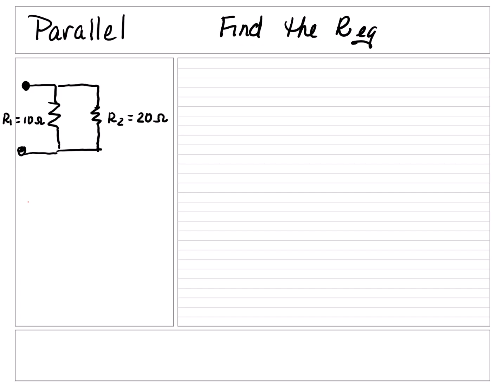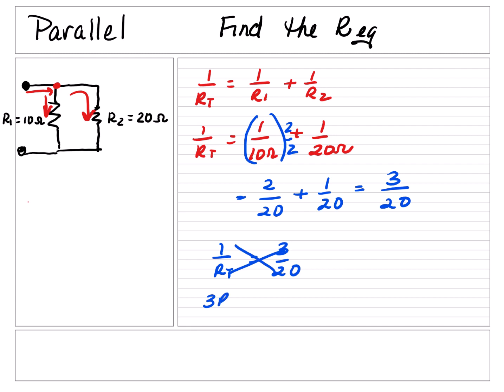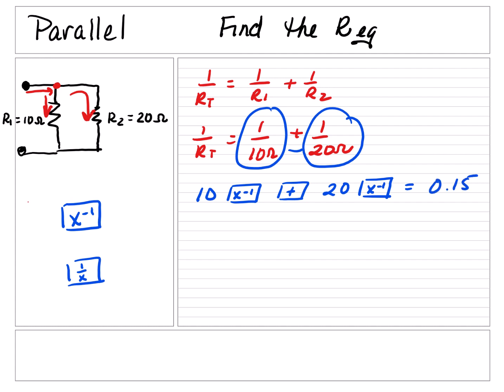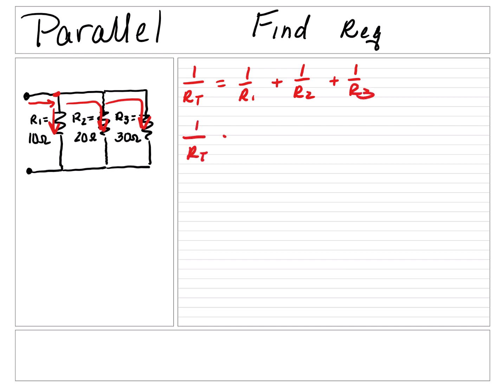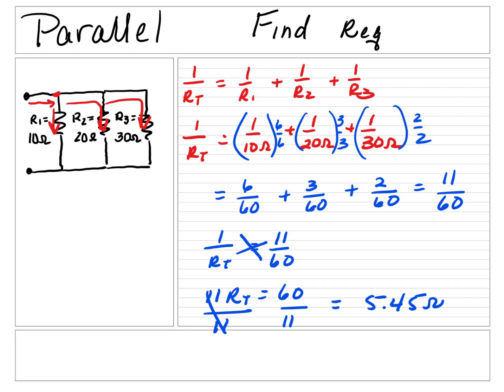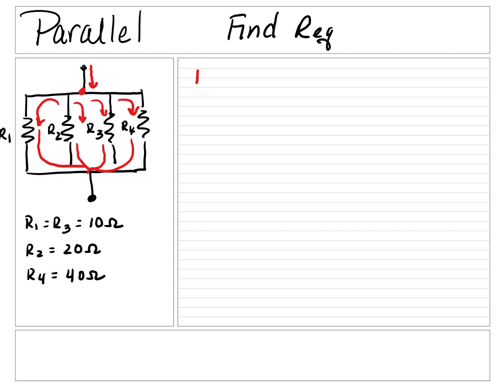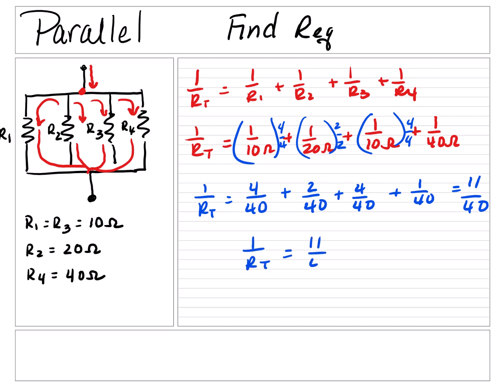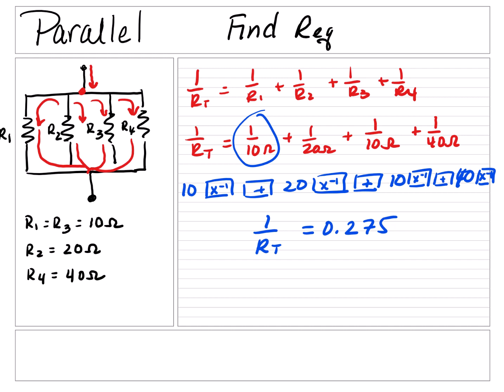4-Calculating Basic Parallel Resistors